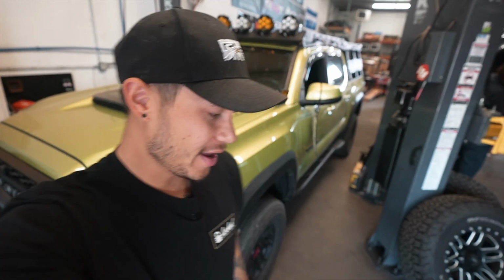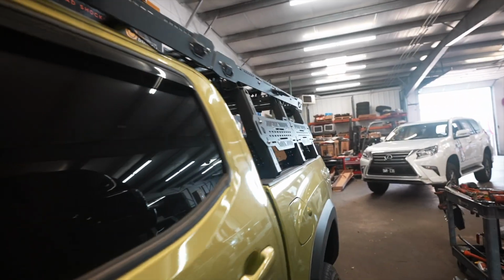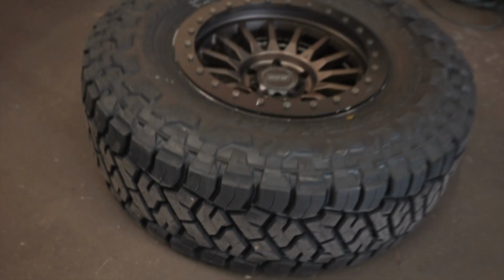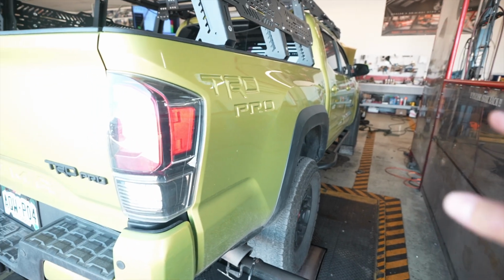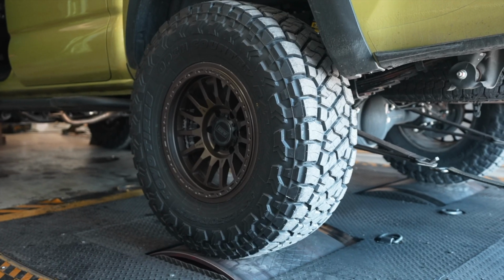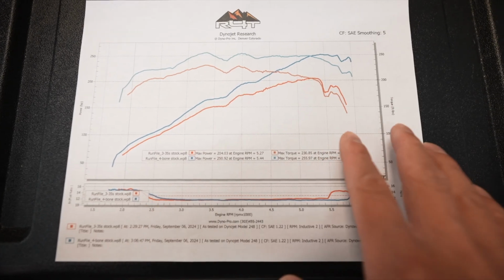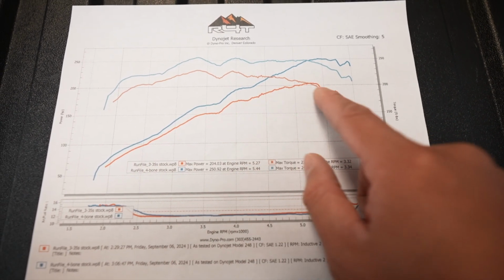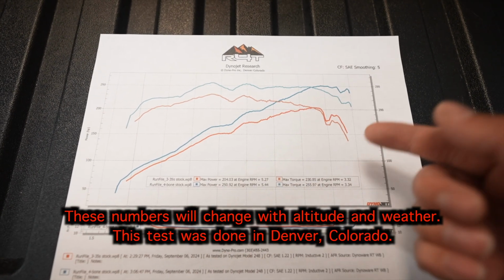How Much POWER Do You Lose with 35-Inch Tires? Dyno Numbers on a 3rd gen Tacoma!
In this video, we test a 2023 Toyota Tacoma on the dyno, comparing factory-size and 35-inch tires. The horsepower and foot-pounds of torque lost are substantial with only a tire and wheel change. Is it worth it for the ground clearance? If you are building an off-road vehicle, then it is. If you are using your Tacoma for mostly daily driving, then probably not.

We would love to hear how you use your truck and how we can help build it to meet your needs. Give us a call or visit our Denver location.

R4T
665 E 70th Ave, Unit 4
Denver, CO 80229